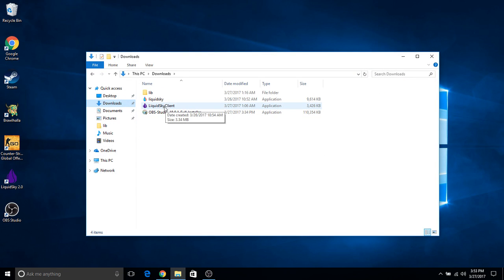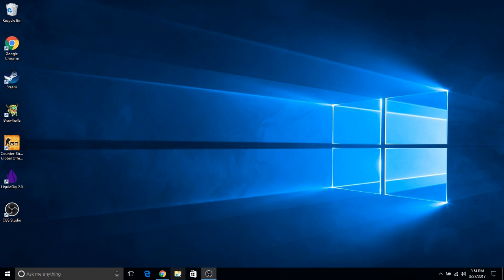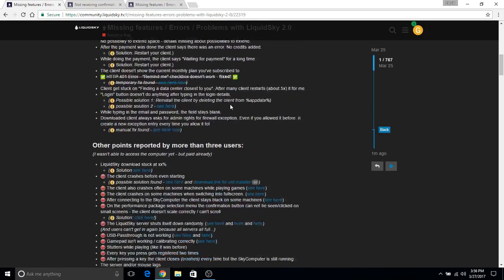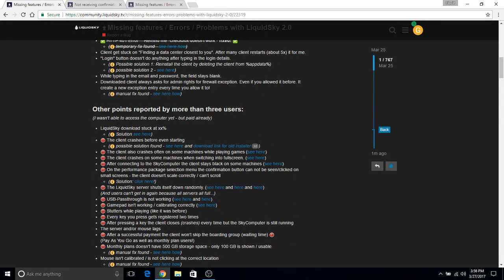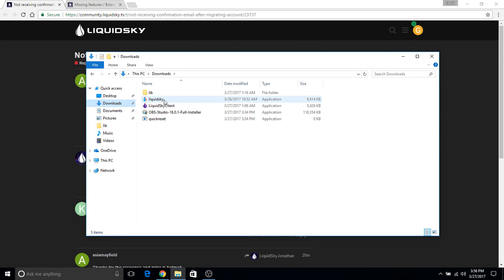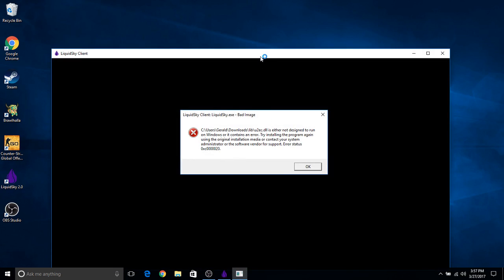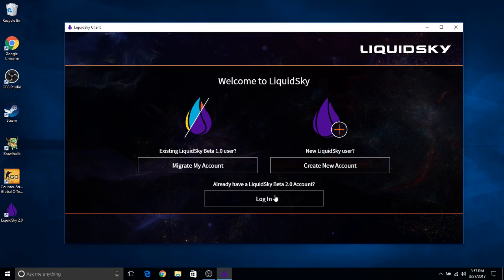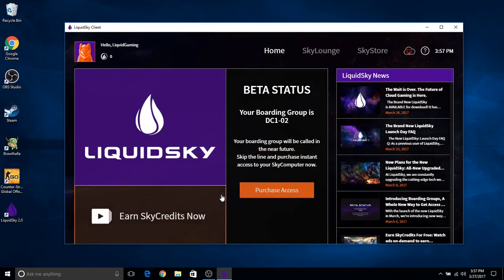LiquidSky Fix!! New 2.0 Update Finally Working :)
This video is for people who can't get LiquidSky to launch. if you need the old client you can download
If you new and want to request beta access just go and sign up :)
P.S. For free credits from ads, you have to wait until your group code is called or buy a plan to jump right in!